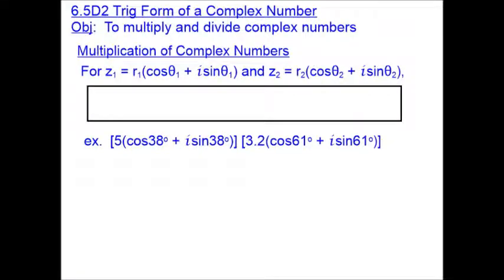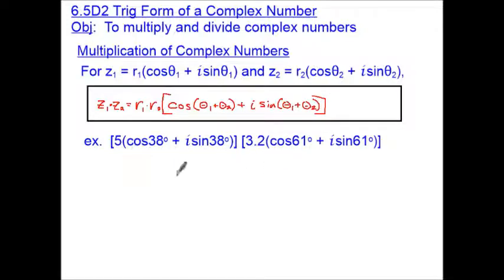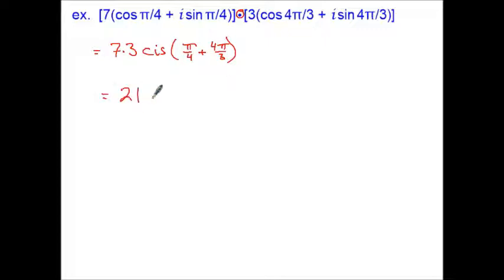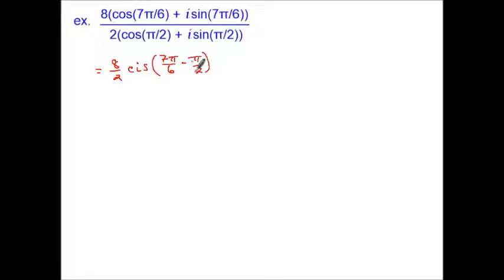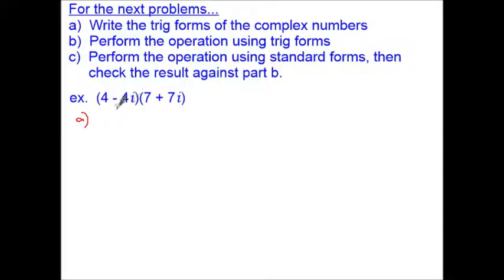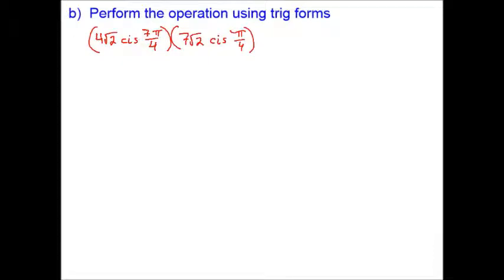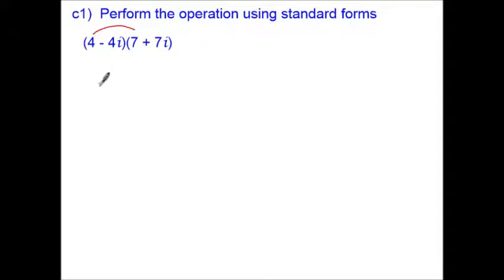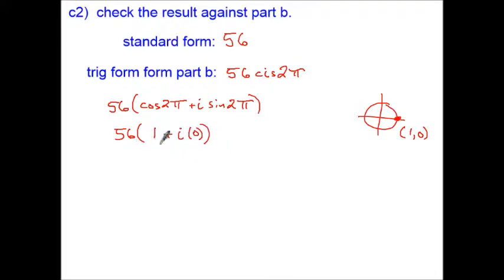PC 6 5D2 lesson full